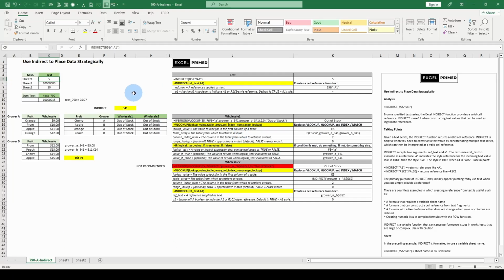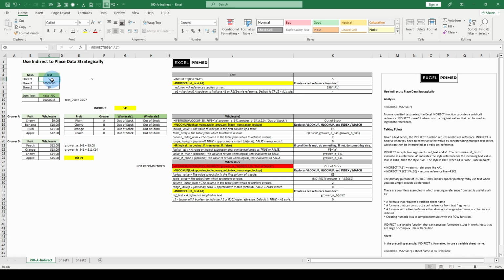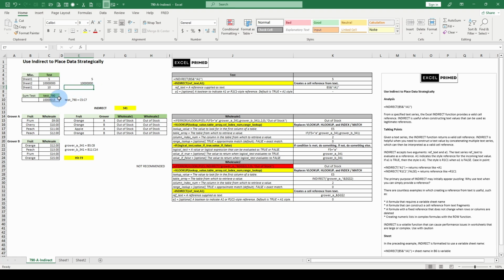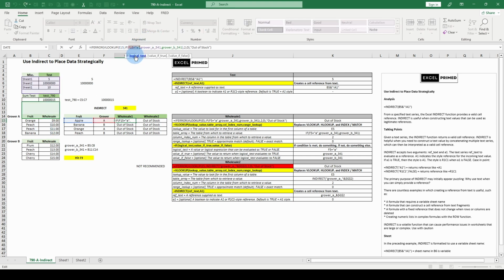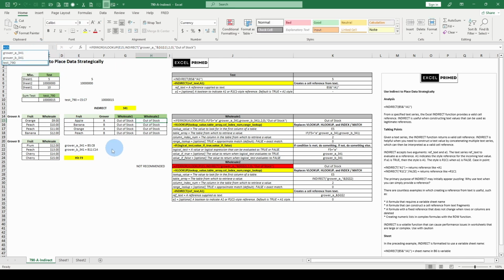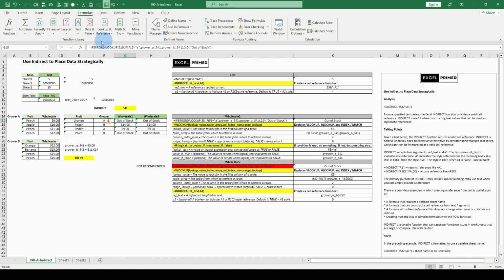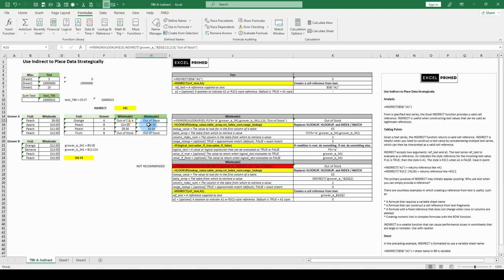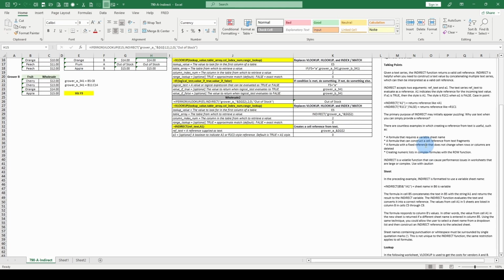How To Use The INDIRECT Formula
Need to reference cells dynamically without breaking formulas? Learn how the INDIRECT function unlocks flexible, text-based cell referencing for smarter spreadsheet control.

This video teaches you how to cleverly use the INDIRECT function in Excel.

This function lets you refer to specific cells in a smart way using text. Instead of directly pointing to a cell, you can use the INDIRECT function to create references based on text you provide.

For instance, if you want to dynamically refer to cells on different sheets or construct references from various text pieces, INDIRECT comes in handy. It's like creating a flexible link using words.

The video explains how to use INDIRECT, handle different reference styles, and provides practical examples like dynamically picking sheets, looking up values, maintaining fixed references, and generating numeric lists.

However, INDIRECT can slow down large or complex worksheets, so it's best to use it thoughtfully.